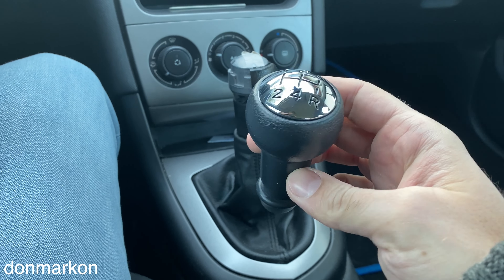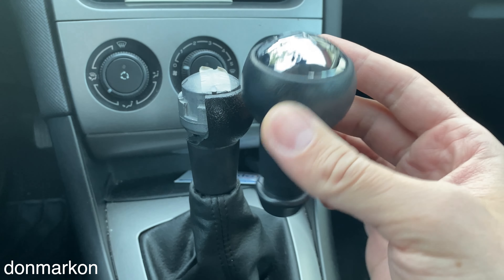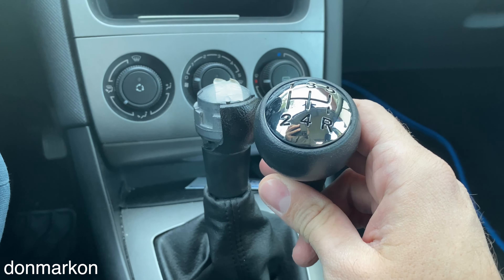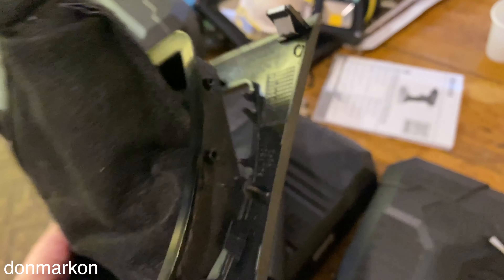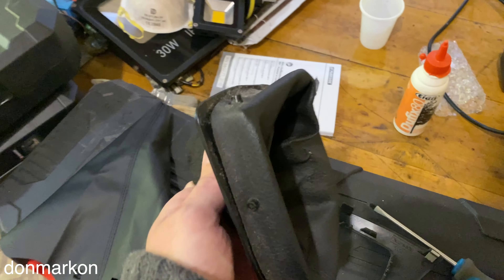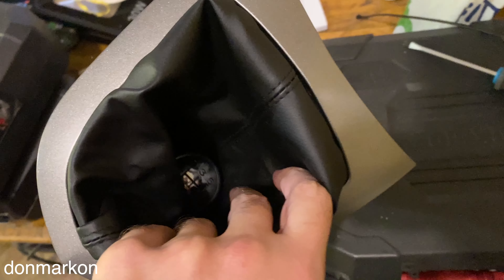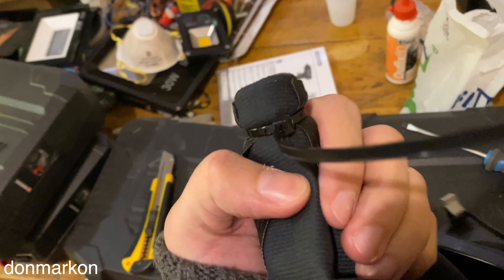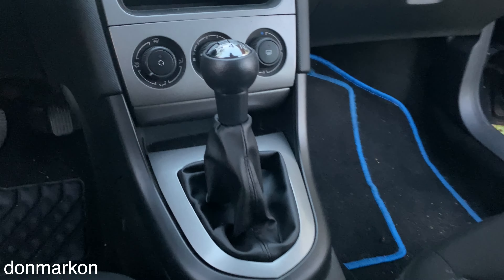Peugeot Gear Shifter Knob & Leather Aliexpress Finds Episode 7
Peugeot 307 and now 308 / 3008 all had the same problem, the gear shifter knob disintegrated. This is how you can change the gear shifter knob and leather for cheap!